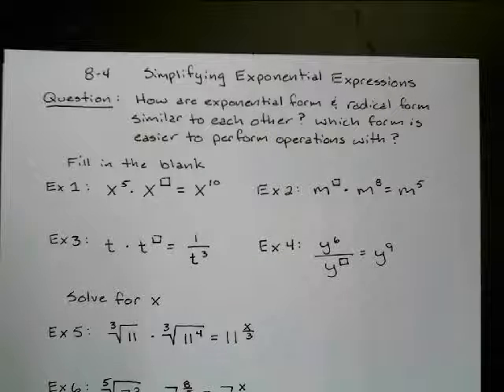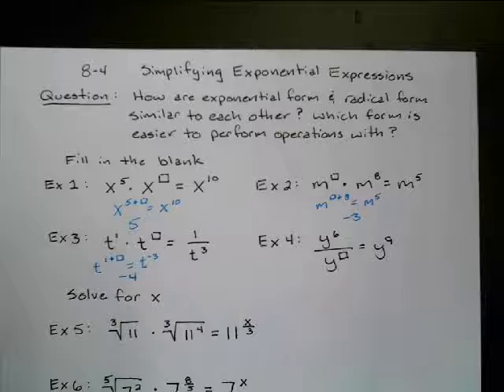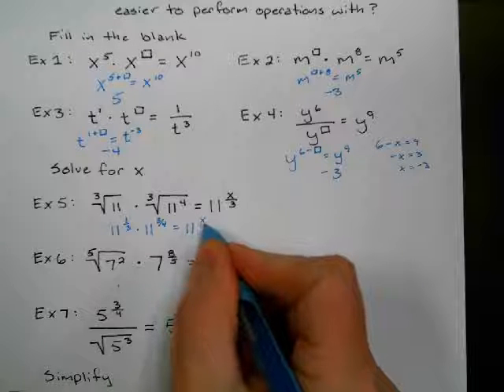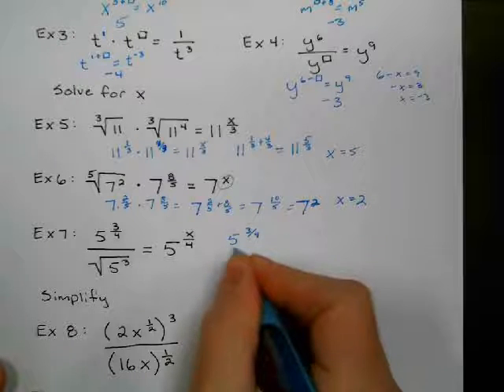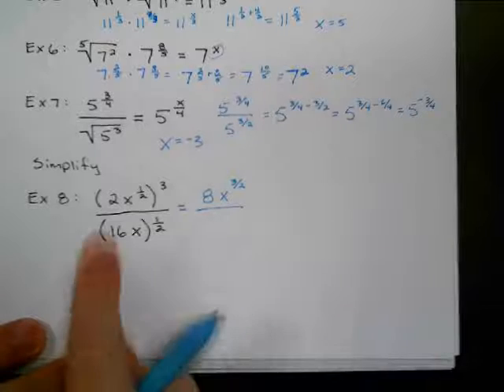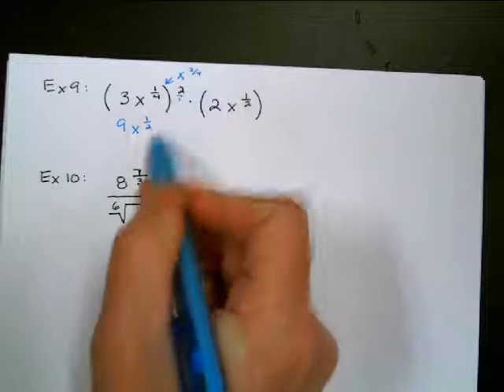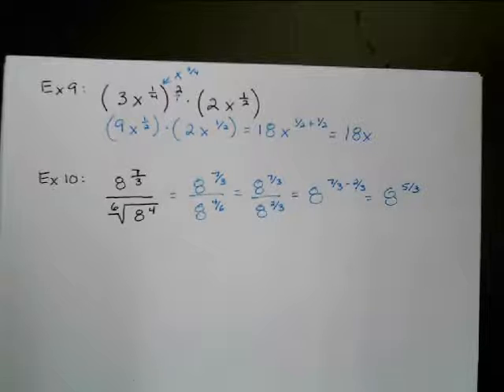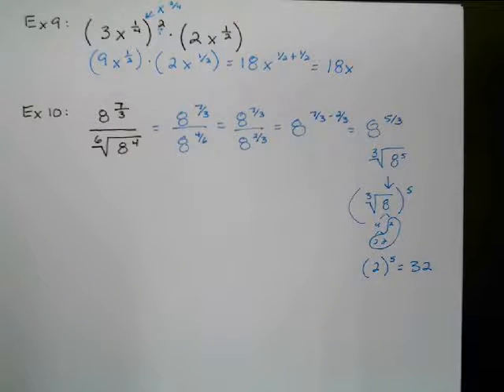Math 2 Lesson 8-4 Simplifying Exponential Expressions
Simplifying Exponential Expression with Rational Exponents